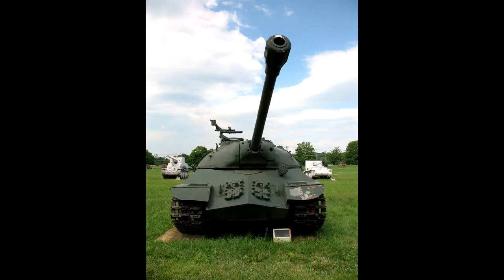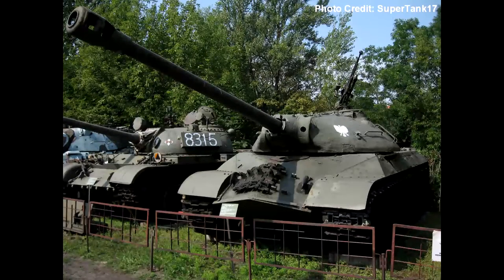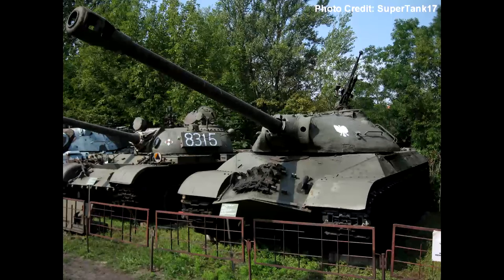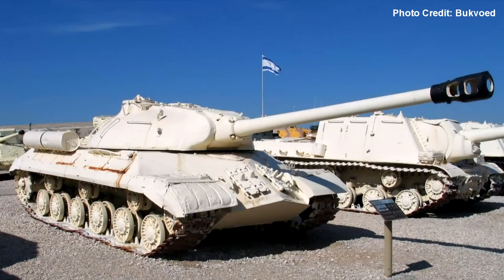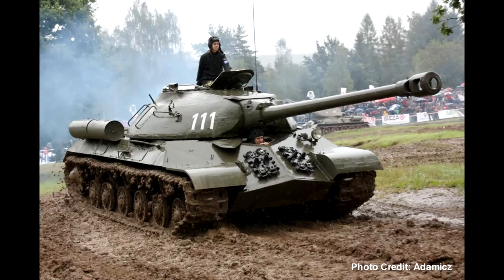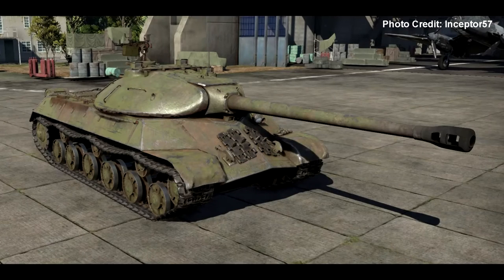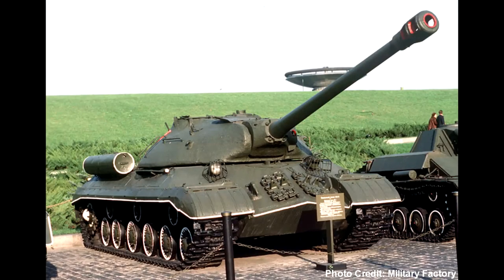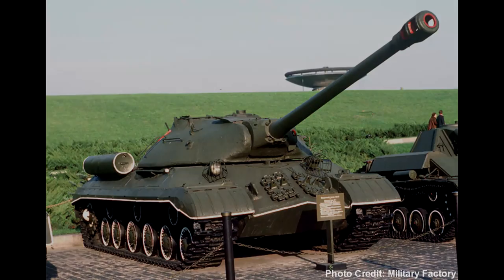IS-3 Quick Tank History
A brief overview of the Soviet IS-3 heavy tank.

Let me know what tank you want next in the comments!